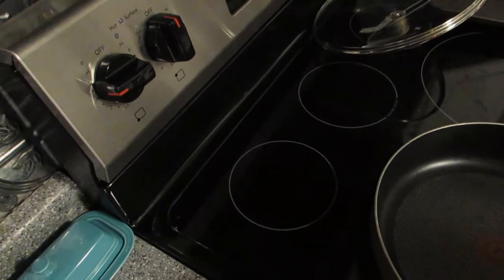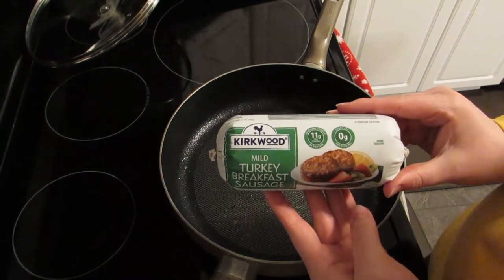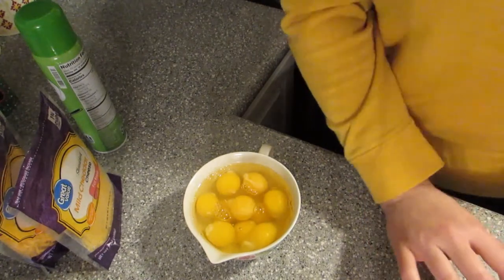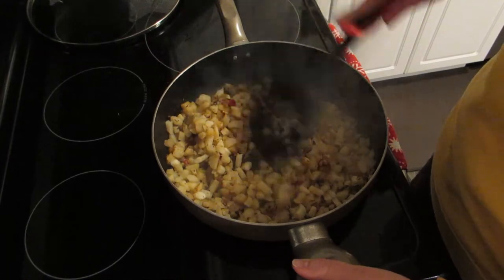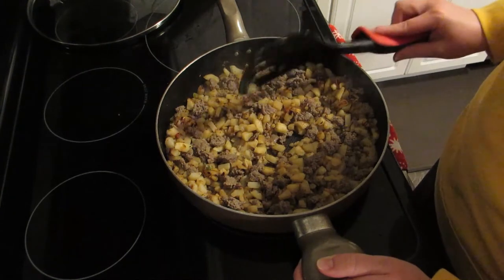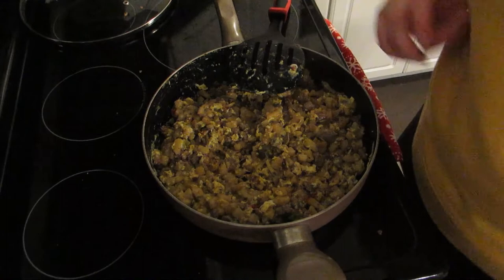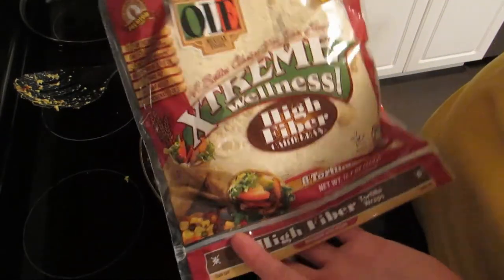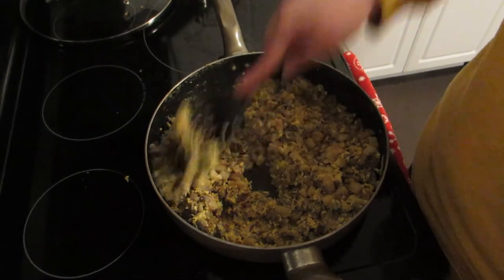WW 4 Point Breakfast Burrito!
Cooking video showing how I made 4 Point Breakfast Burritos!